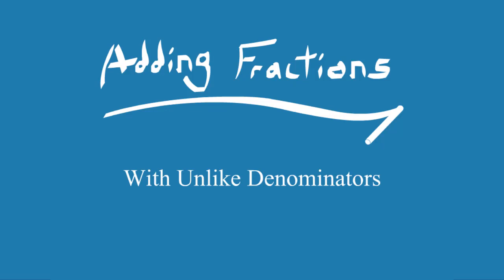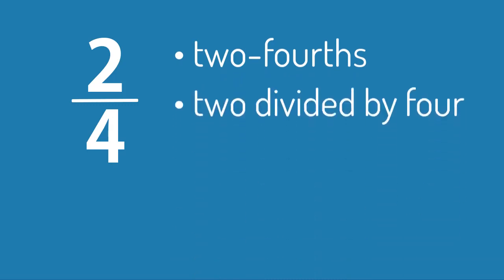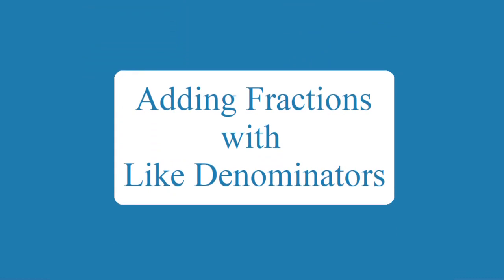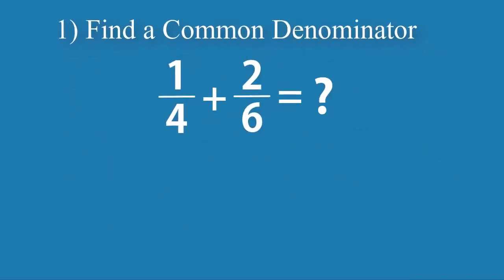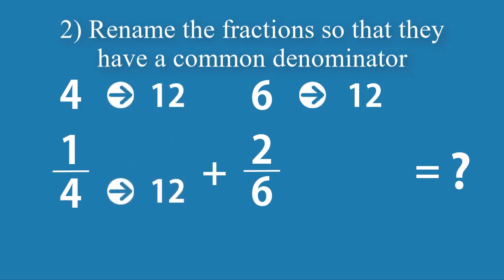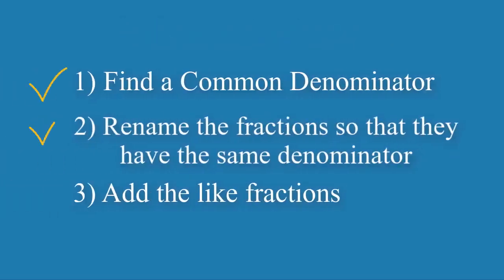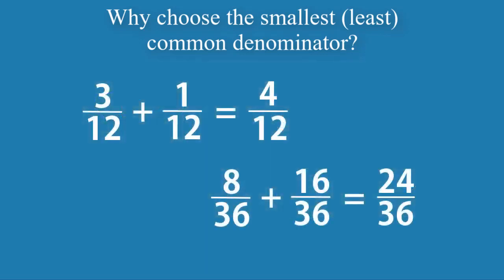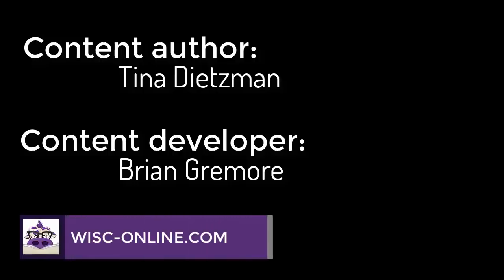Adding Fractions with Unlike Denominators (Screencast)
Learners follow steps to add fractions with different denominators.